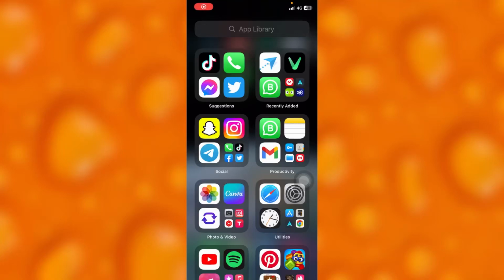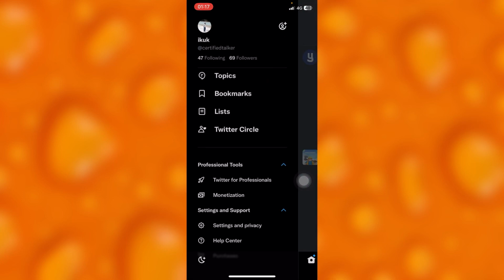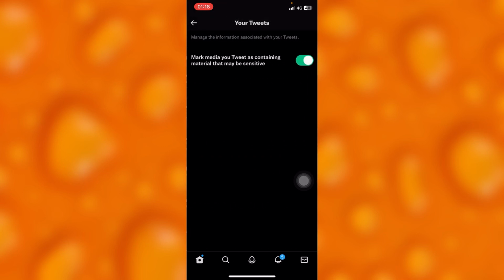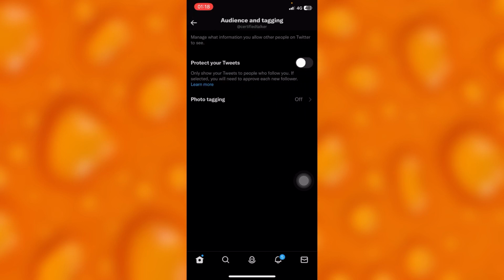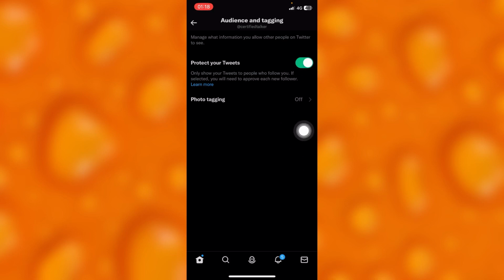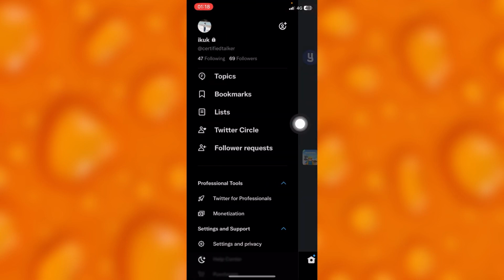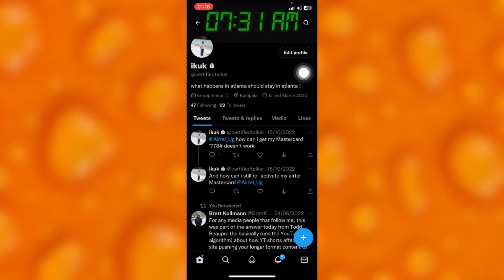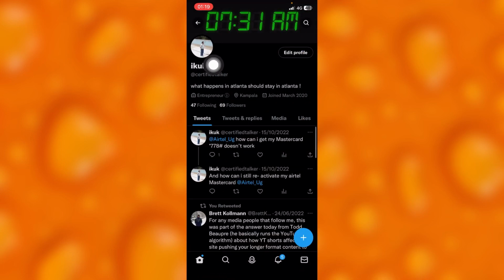How To make My Twitter Account Private